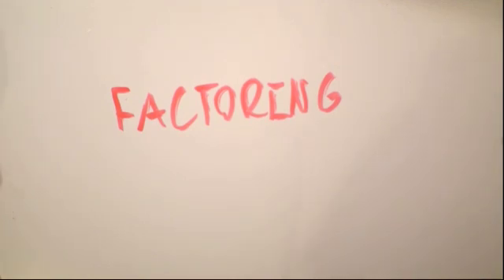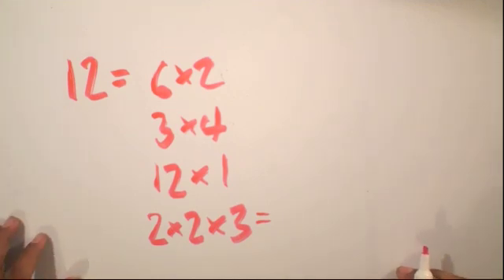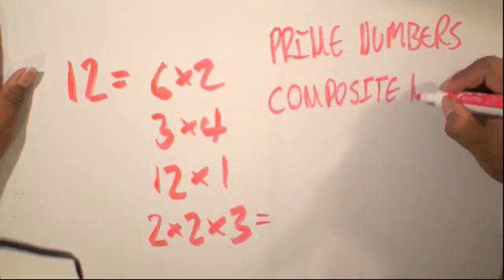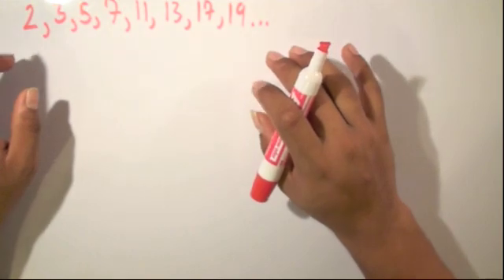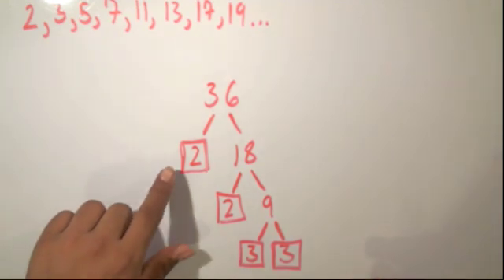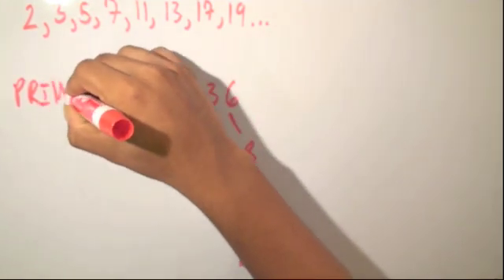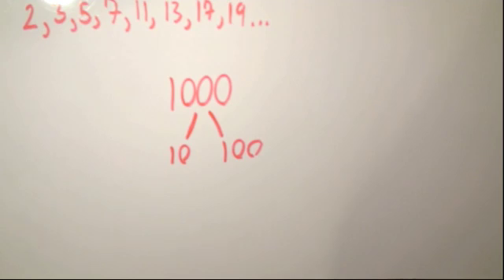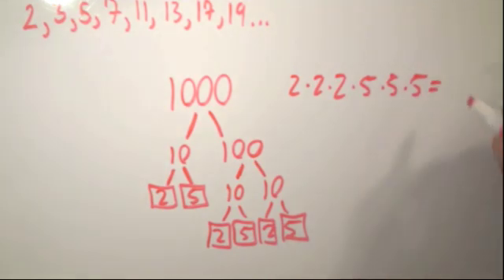Factoring and Prime Numbers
Using tree method and prime factorization